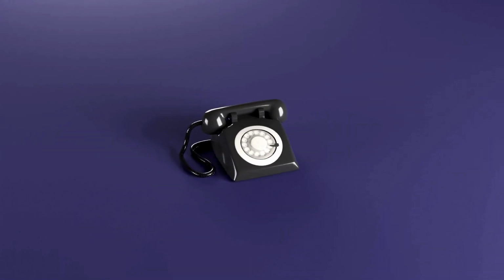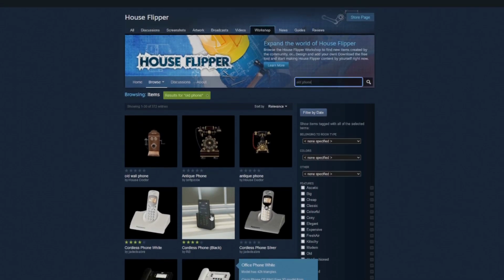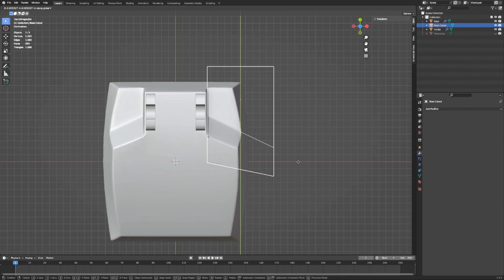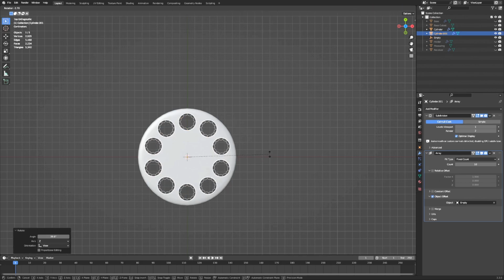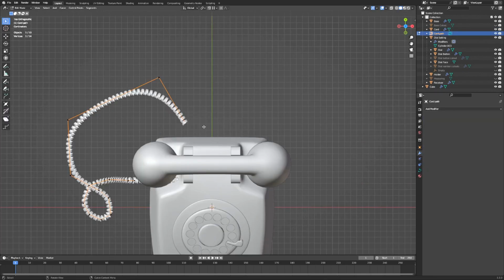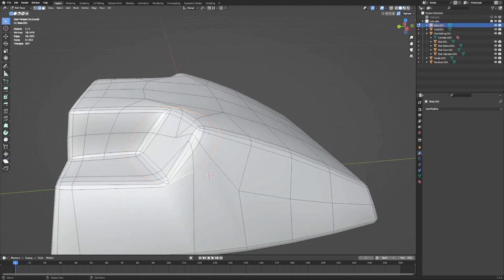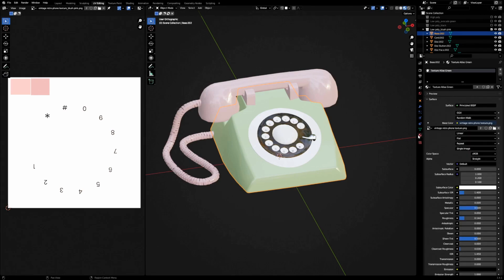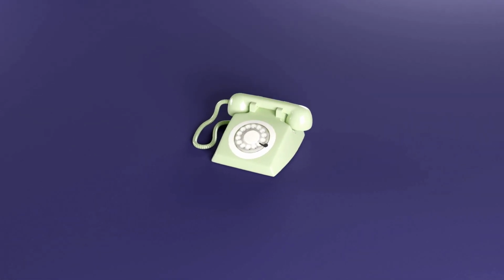3D Modeling a Retro Phone Game Asset - for House Flipper Workshop!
Walkthrough of how I made this 3D model of a retro rotary phone in Blender and turned it into a game asset for House Flipper. This is a speed build with commentary on how to model an old phone, turn it into a low poly game ready asset, assign a texture atlas, and import the asset into the House Flipper game workshop exporter.

TIMESTAMPS:
00:00 Intro
00:20 The vision
2:35 3D modeling the rotary phone
6:40 Creating a low poly version
8:24 Assigning UVs to a texture atlas
9:56 House Flipper workshop exporter in Unity
10:42 The completed game asset
11:26 Outro